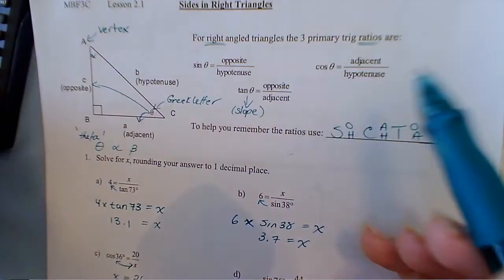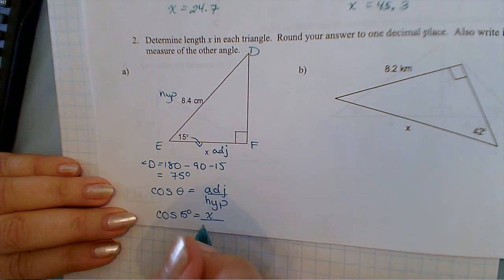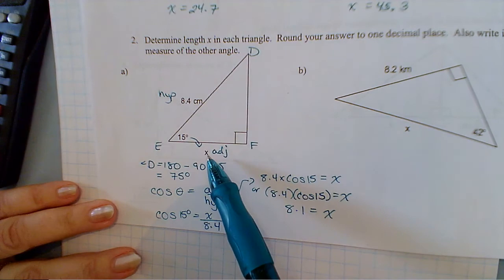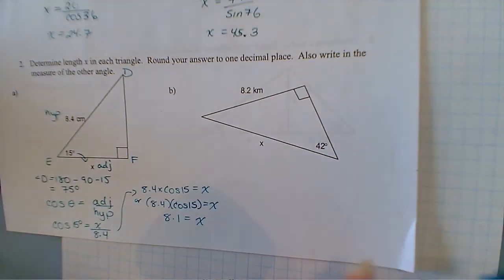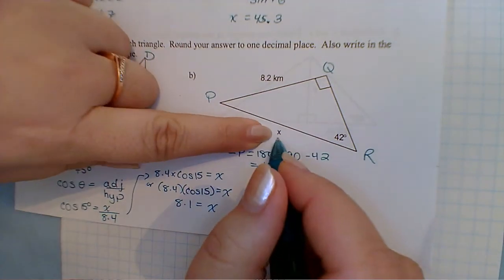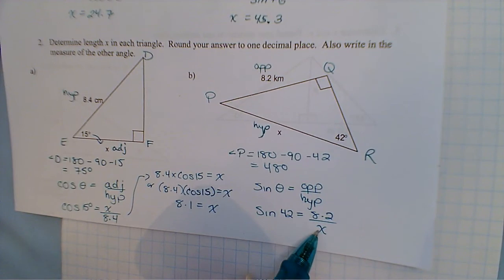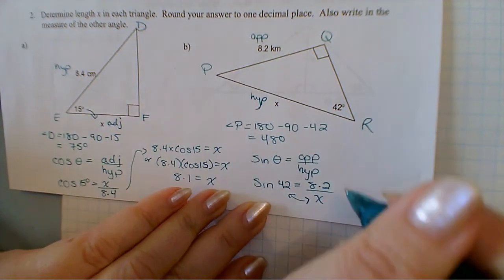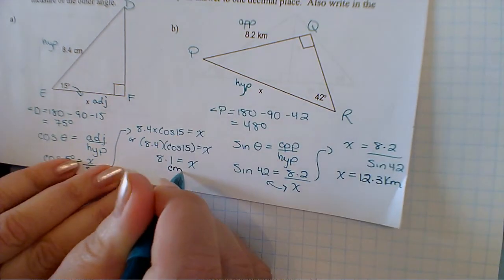2 1B Video Lesson Sides in Right Triangles MBF3C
Viewers see how to solve for missing sides in right triangles